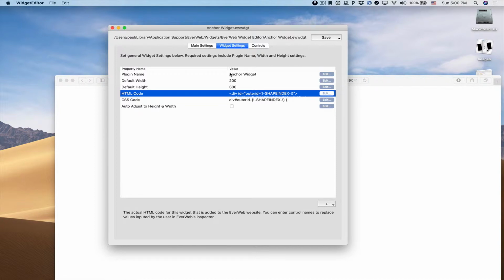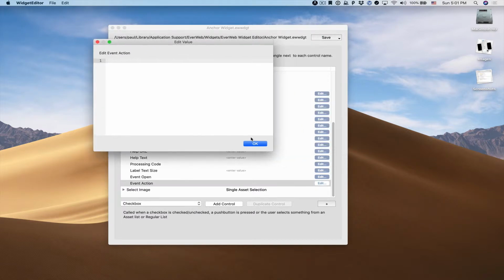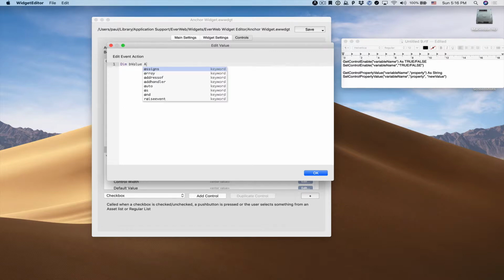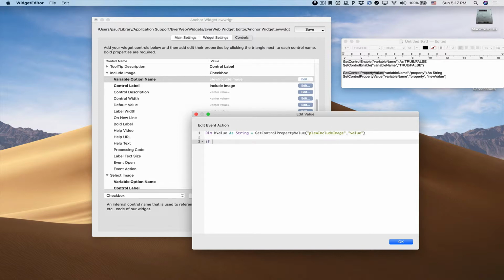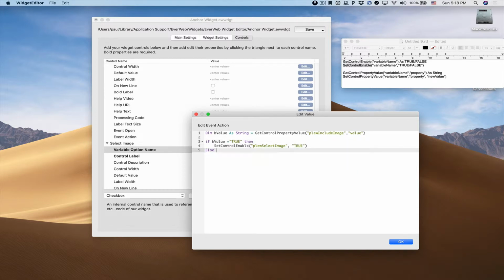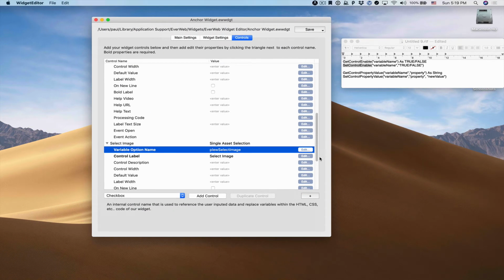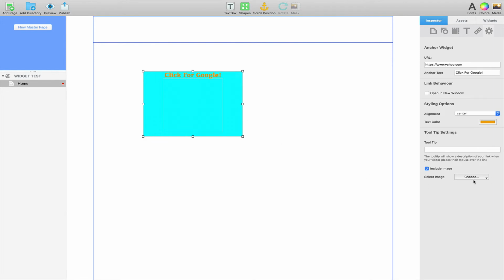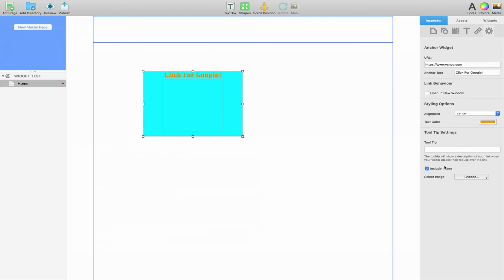EverWeb Widgets: Intro to Widget Events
How to use Widget Events to manipulate the Inspector window